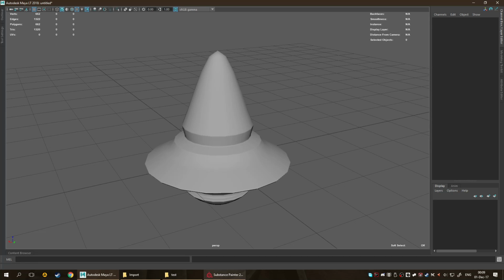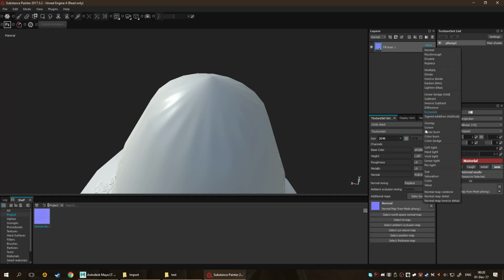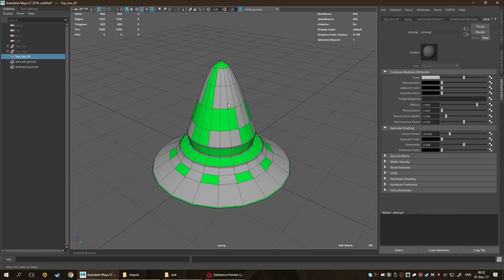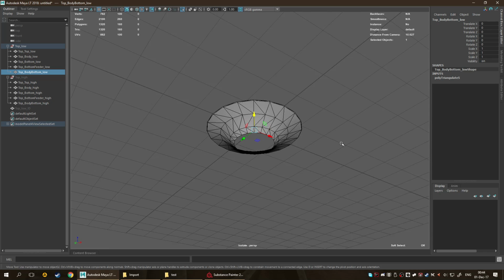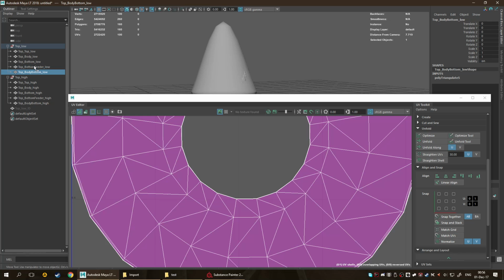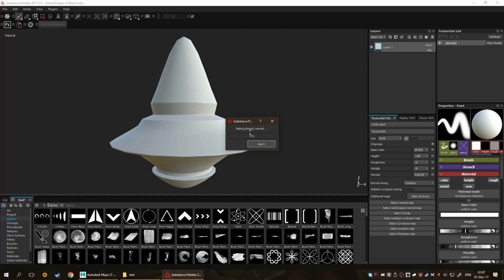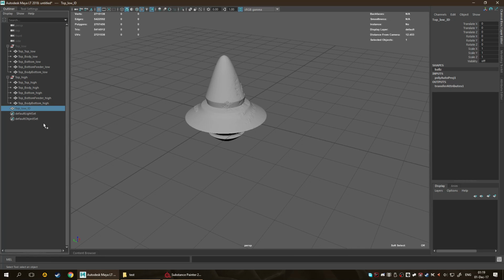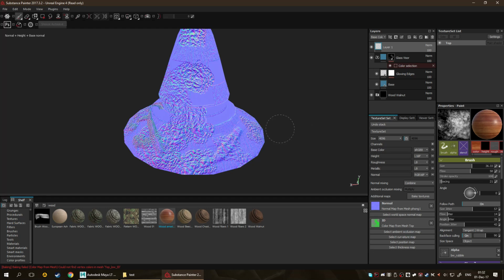Game Development Ops - Maya to Painter, Normal Maps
Model preparation for exporting to Substance Painter.